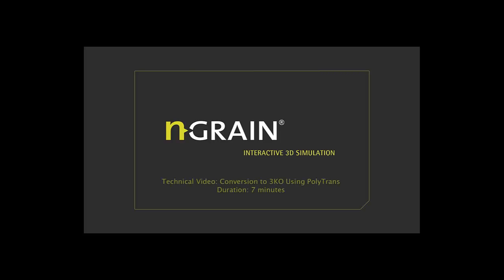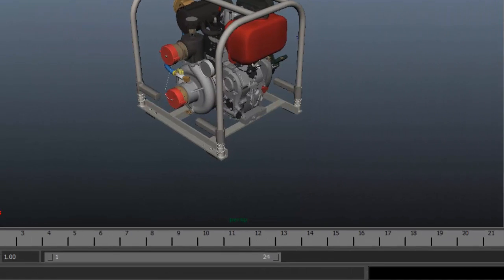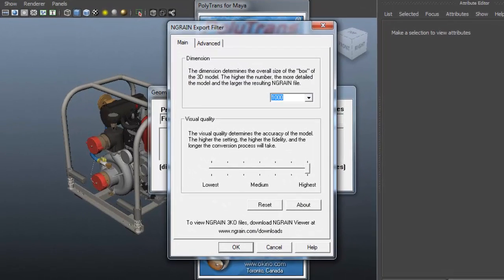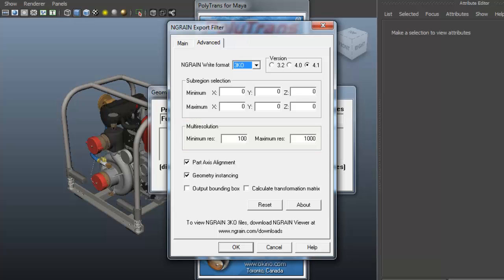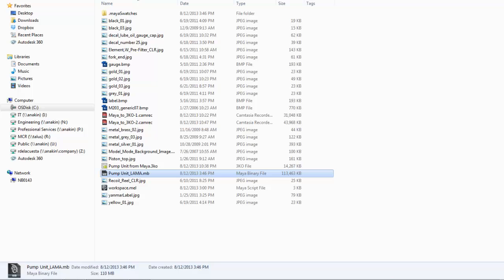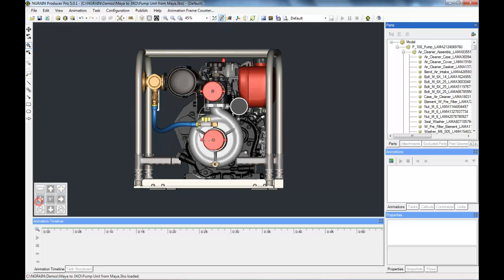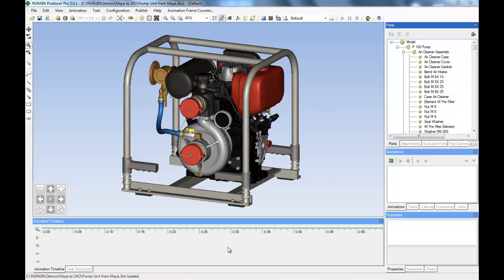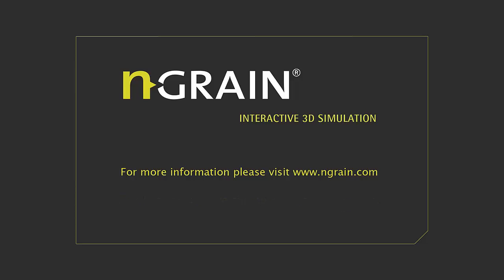Conversion - Maya to 3KO with Polytrans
This video demonstrates the step-by-step process for using Autodesk Maya and the Okino PolyTrans SuperInstaller plugin create an interactive NGRAIN 3D Knowledge Objects (3KO)...